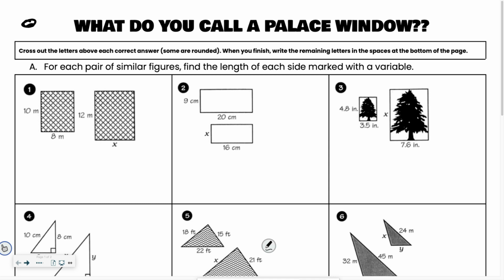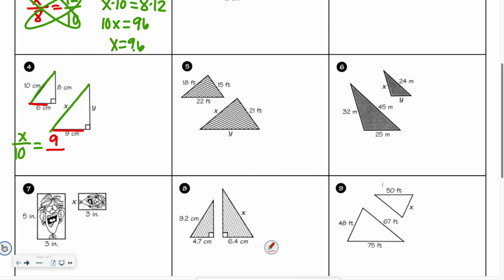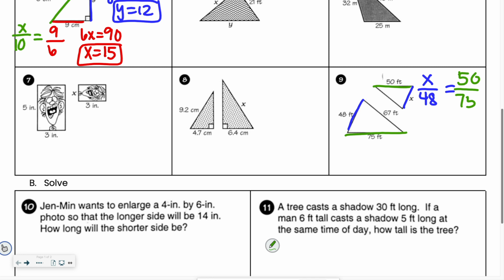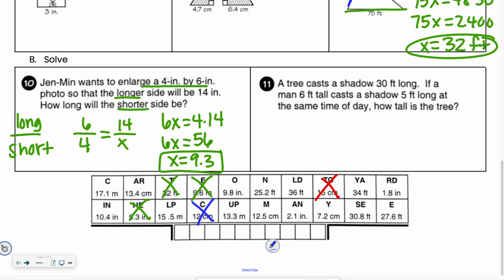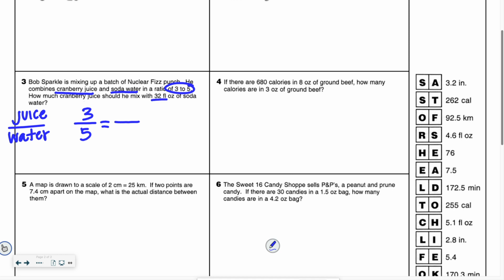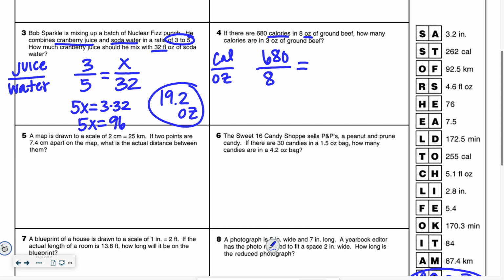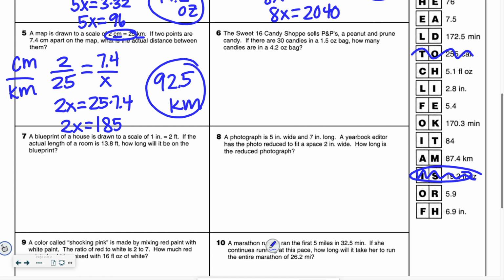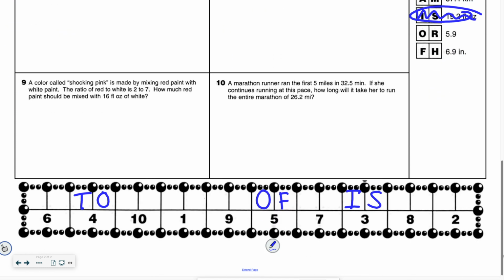Informal Geometry: Similar Figures Day 2